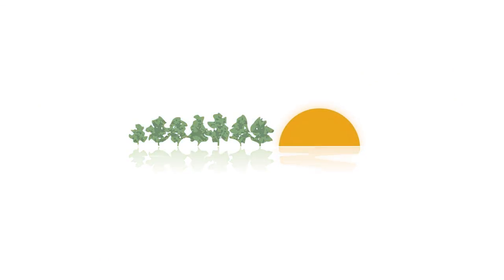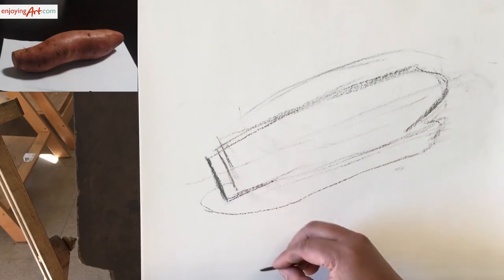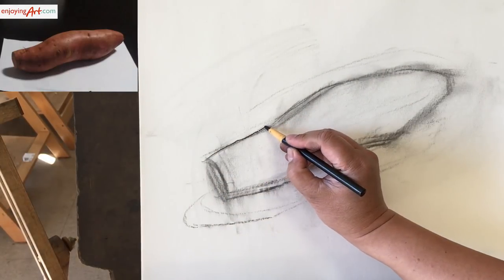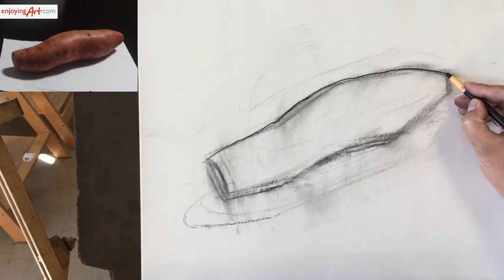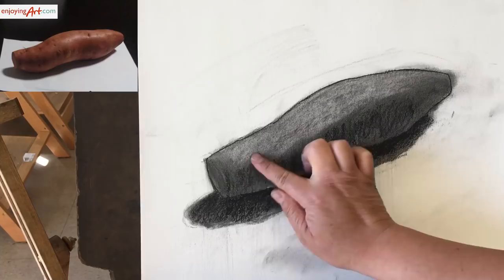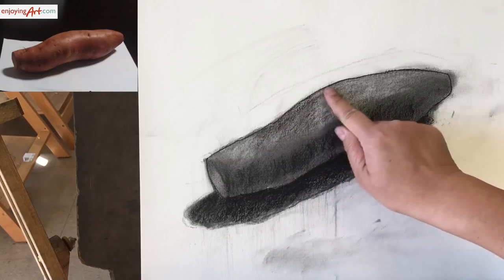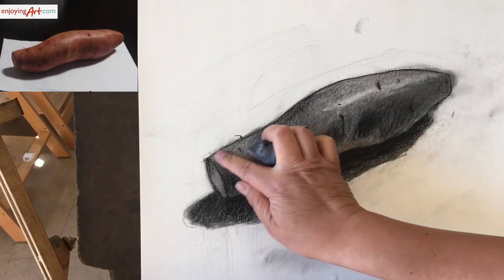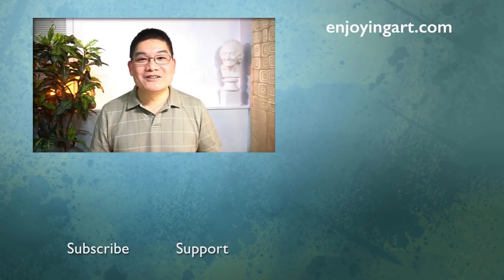Basics #61 - Charcoal Drawing of a Sweet Potato for Beginners